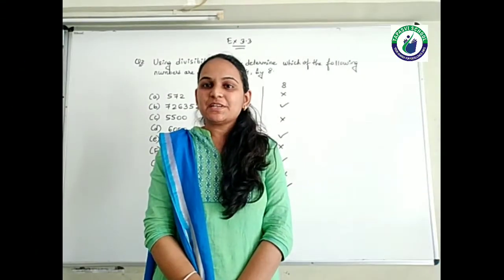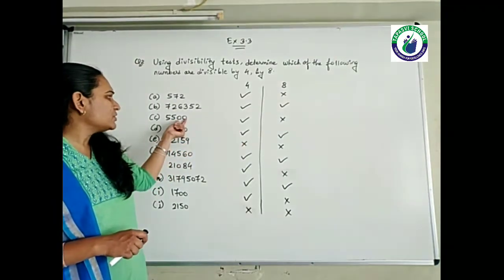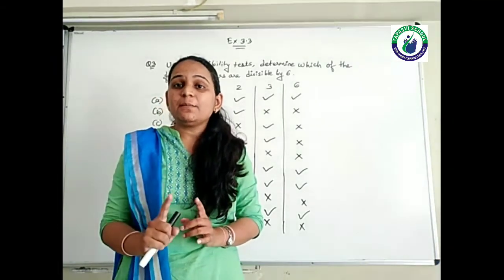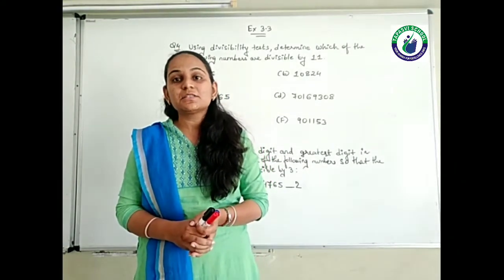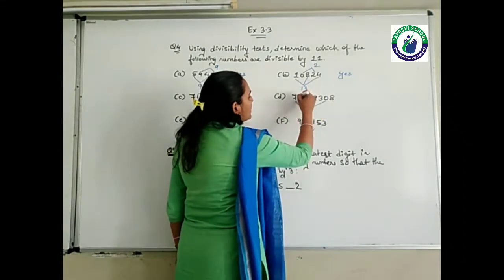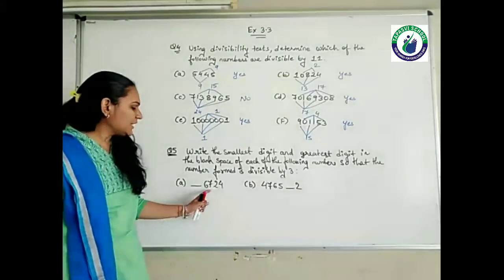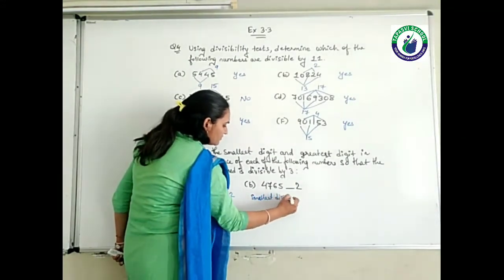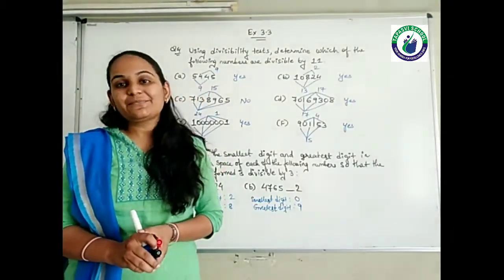STD 6 MATH CH 3 LECTURE 9